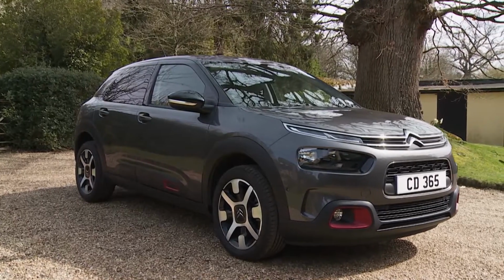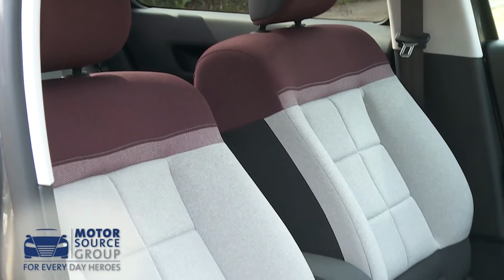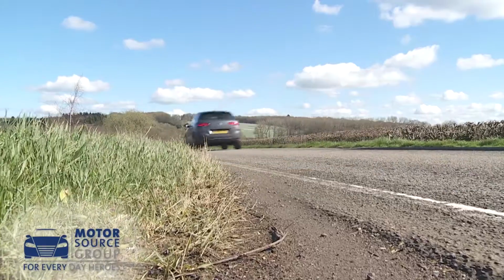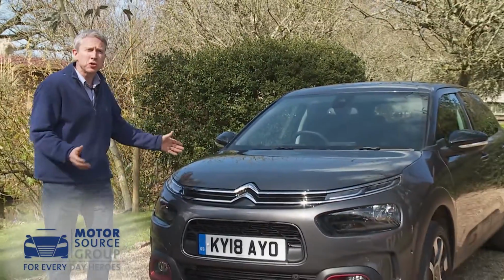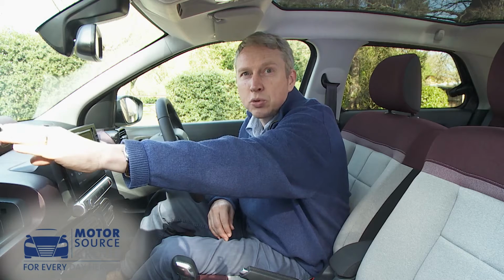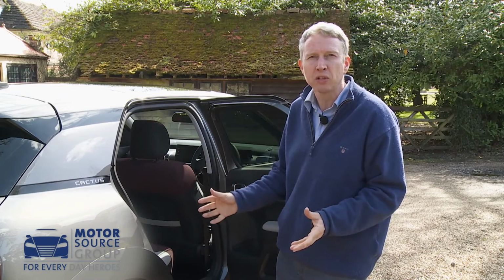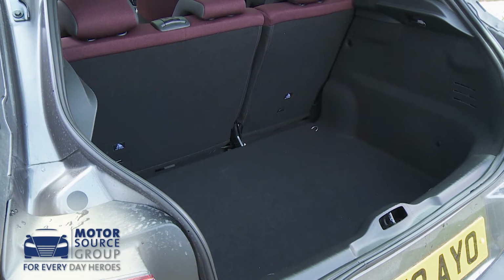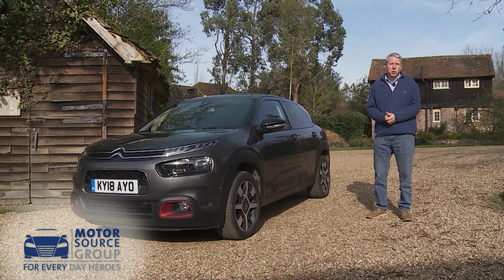MSG Citroen C4 Cactus | Citroen C4 Cactus Test Drive | Motor Source Group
Find out more about the new Citroen C4 Cactus in our short video review.

All Citroen models are available in our new car programme with exclusive discounts for serving and retired members of the Emergency Services, including Police, Prison, Fire & Rescue and NHS staff, plus Military and teachers too.